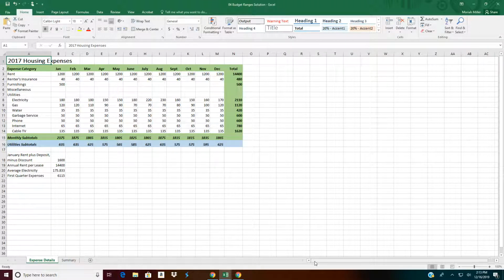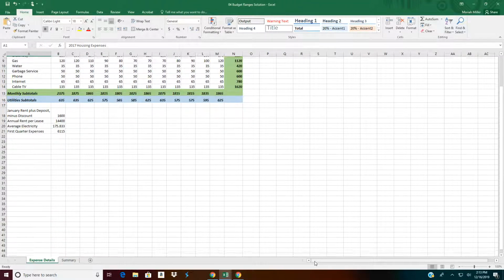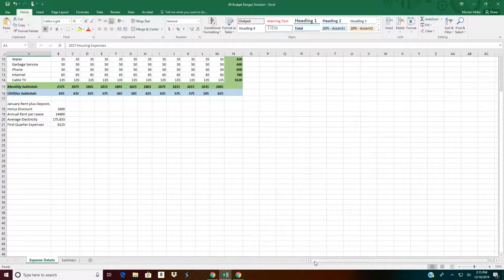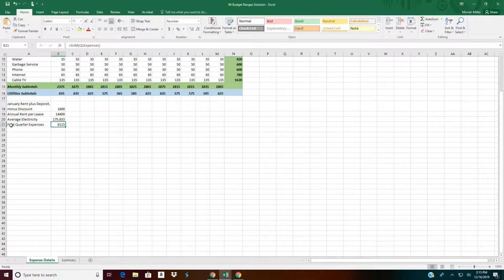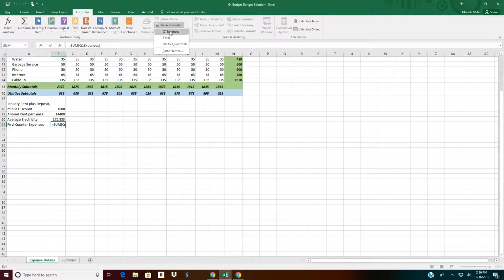Excel 2016 Lesson 4: Create a Formula that Operates on a Named Range